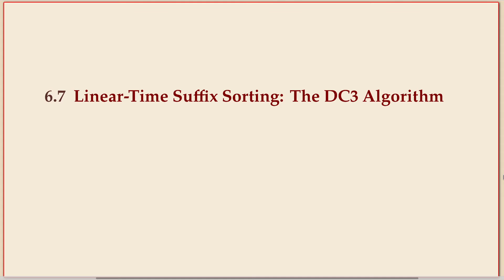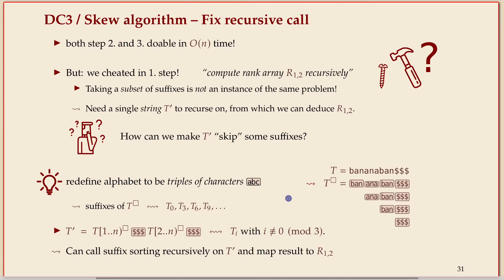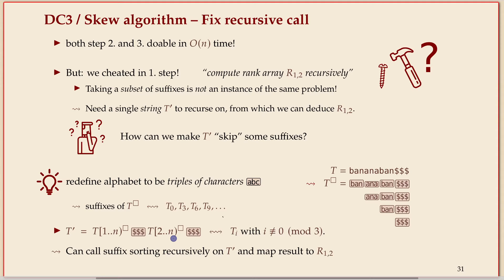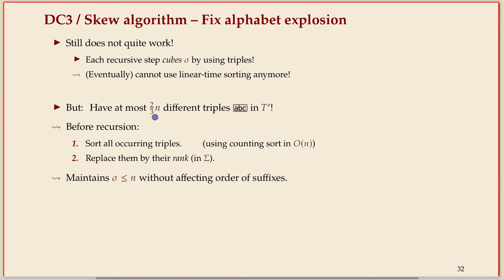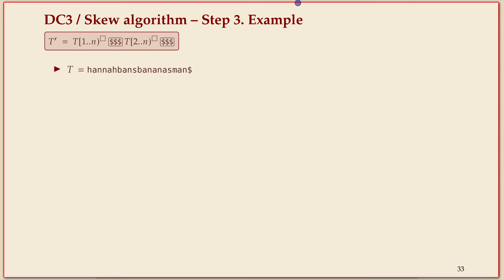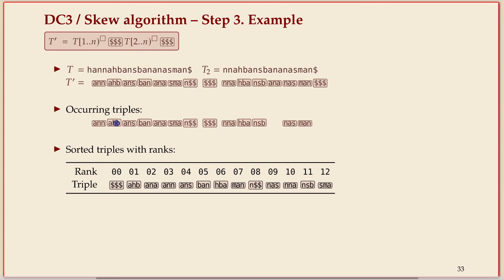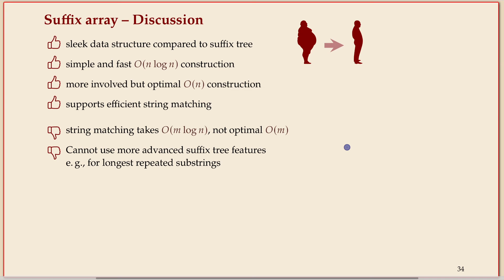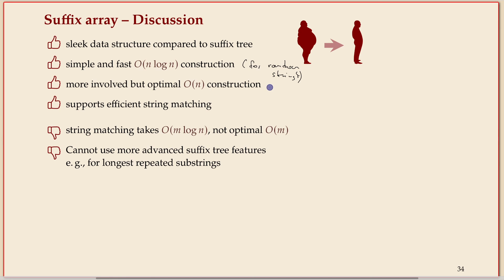COMP526 (Spring 2022) 6-8 §6.7 Linear time suffix sorting - DC3 recursion